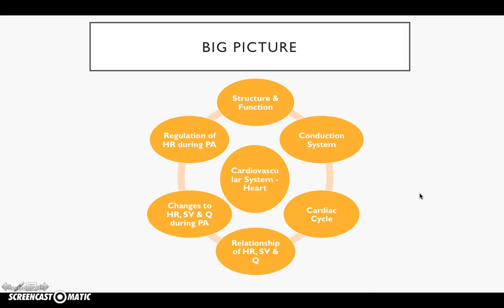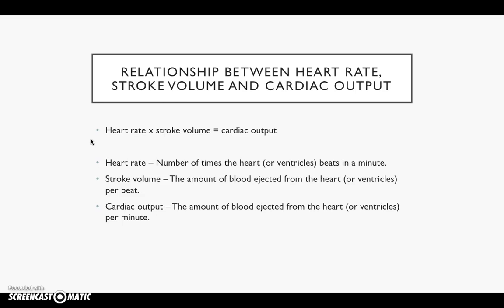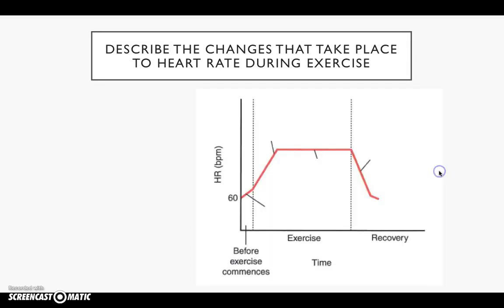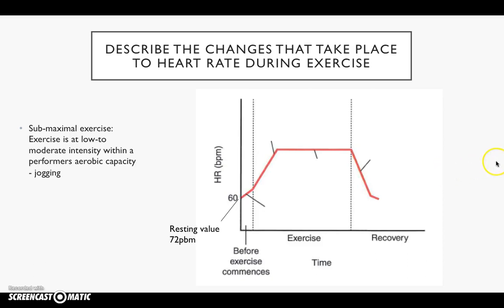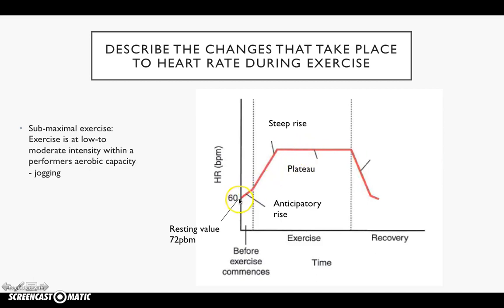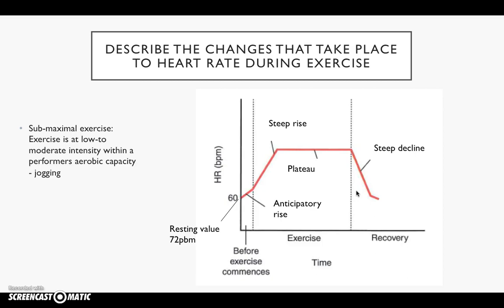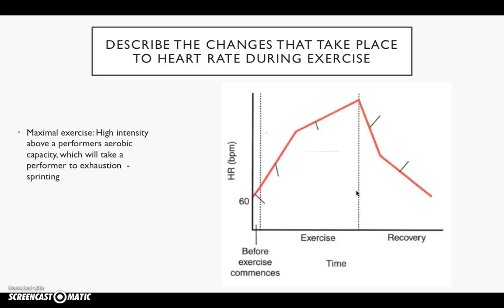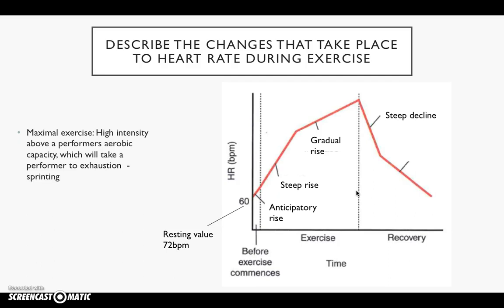Heart rate, stroke volume and cardiac output